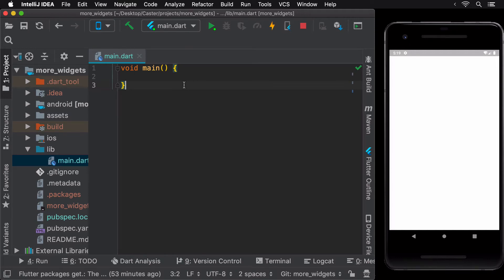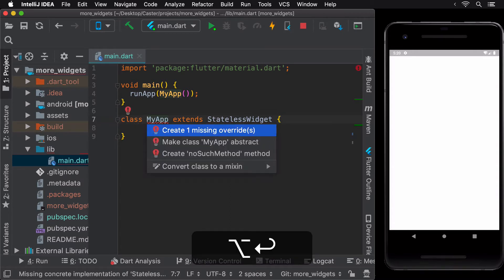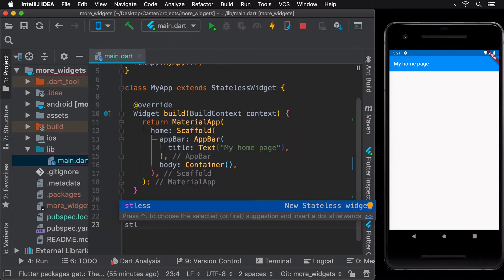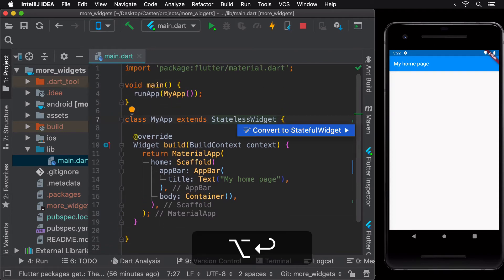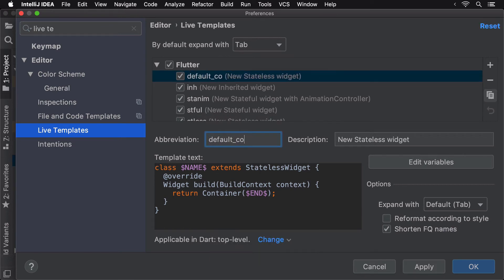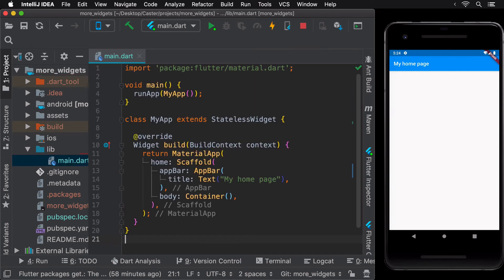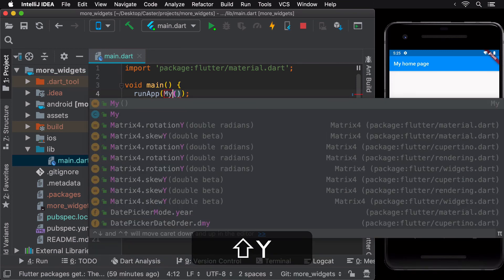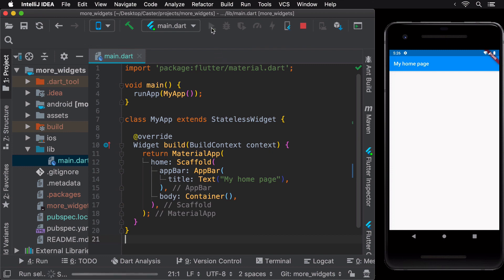30 - Flutter Live Templates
In this lesson, we'll learn how we can store commonly used code snippets as a live template to allow for easier access to them later on.

Flutter Plugin for IntelliJ (see v12.0 for stless and stful live templates)